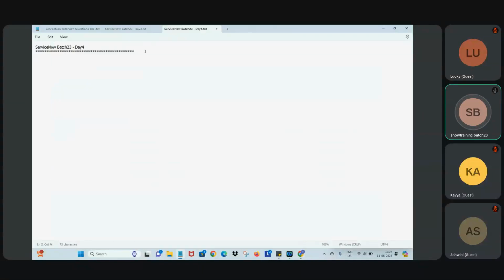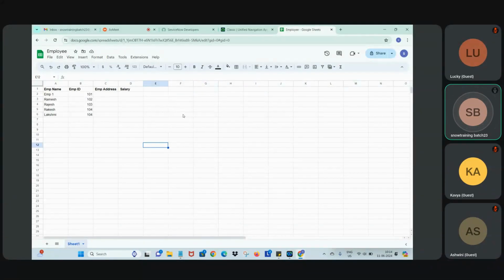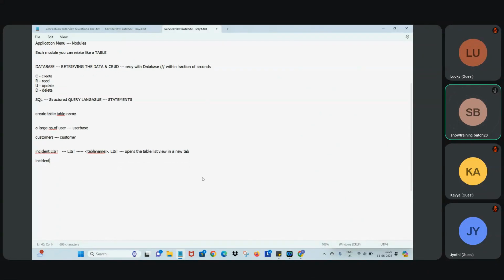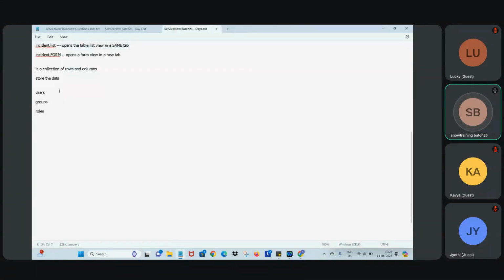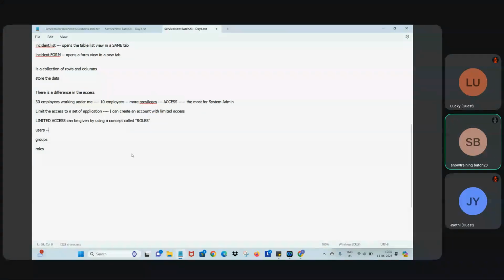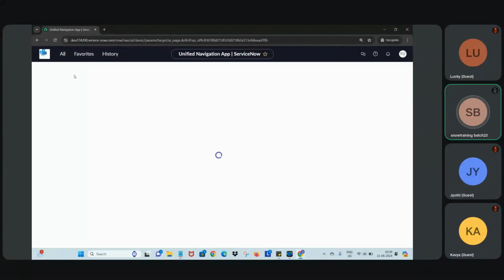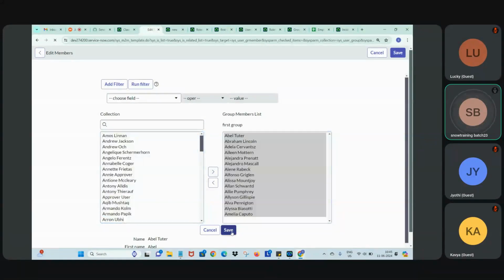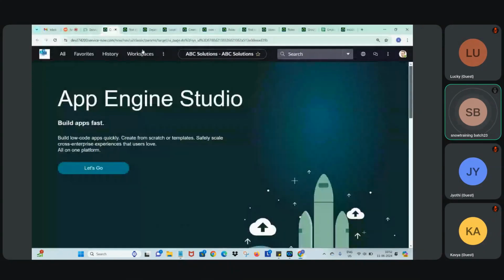ServiceNow Simplified-DAY4: User Administration, users, roles, groups, time limited roles.!!!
Dive into the essentials of ServiceNow User Administration with this comprehensive guide! Learn how to effectively manage users, roles, and groups to streamline your ServiceNow instance. Topics covered include:

Adding and managing users.
Assigning roles for proper access control.
Creating and managing groups.
Implementing role hierarchies and best practices.
Troubleshooting common user administration issues.
Whether you're a beginner or looking to enhance your skills, this video is packed with actionable insights to optimize your ServiceNow environment.